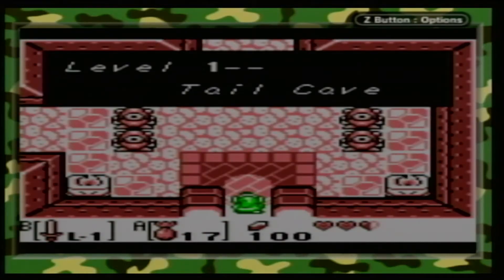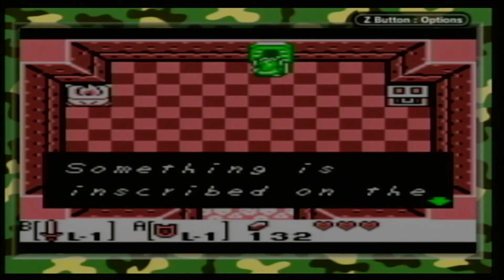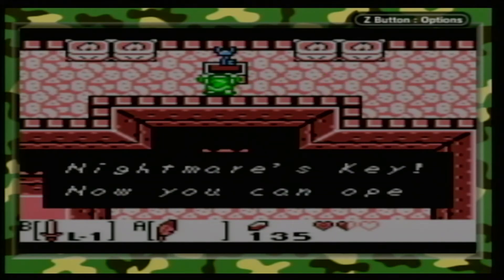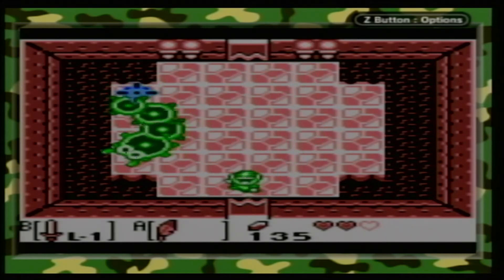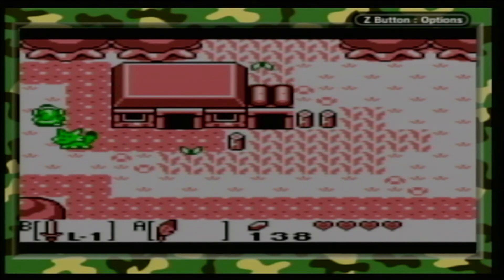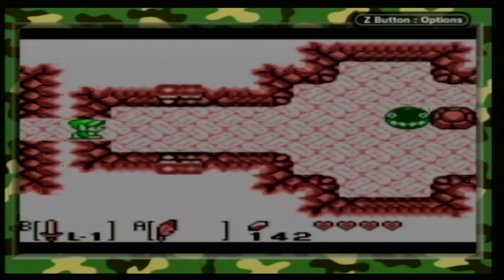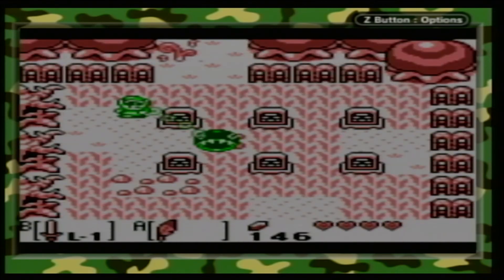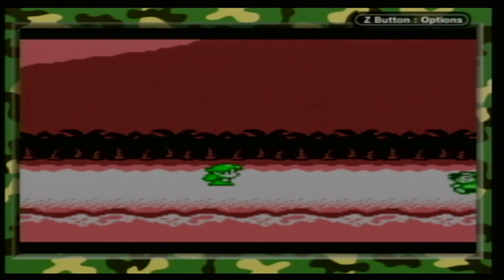Let's Play The Legend of Zelda: Link's Awakening Part 2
We blaze through the first dungeon (Tail Cave) and hustle toward our next destination.  The mid-boss's name is Rolling Bones, later renamed Spike Roller.